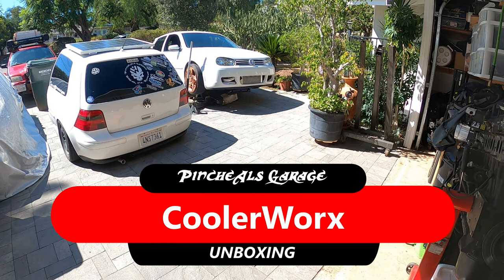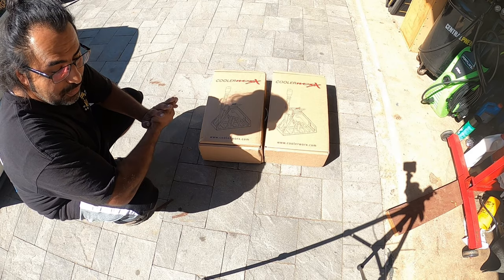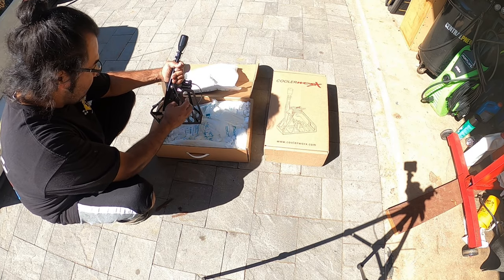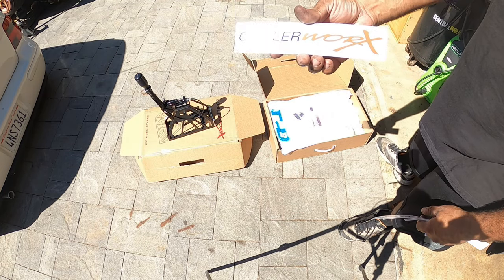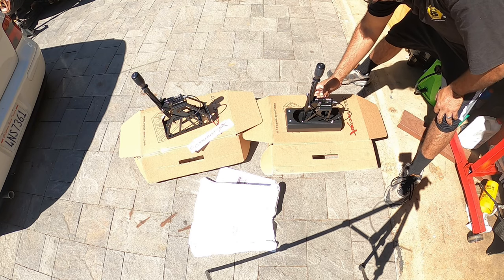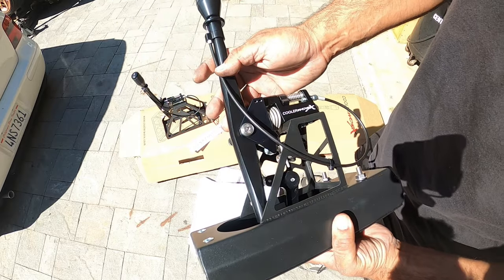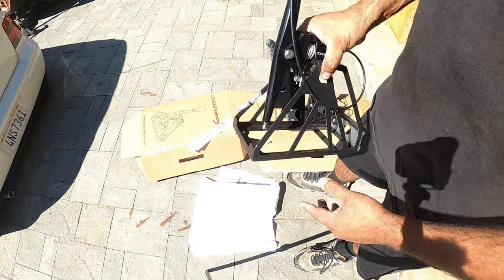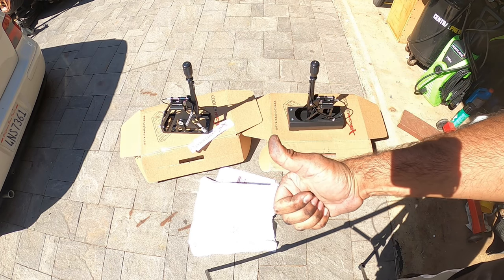CoolerWorx's Unboxing Shifters